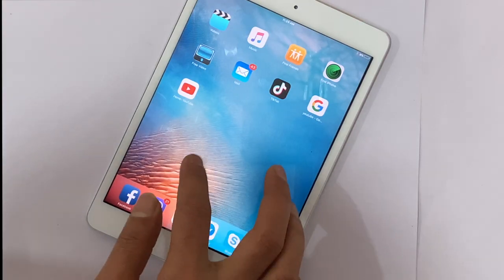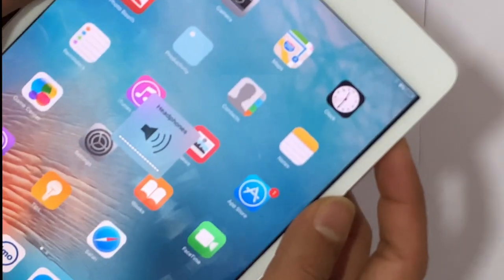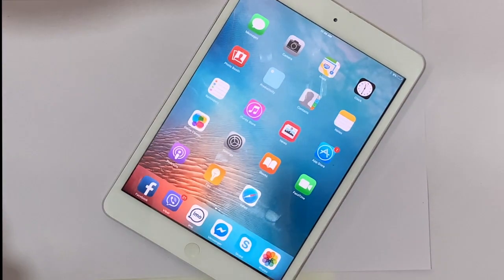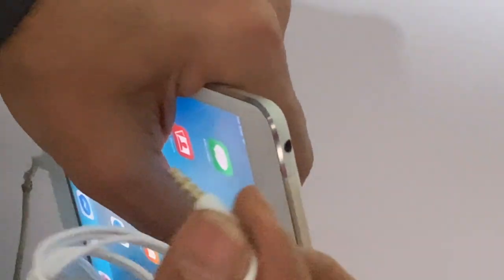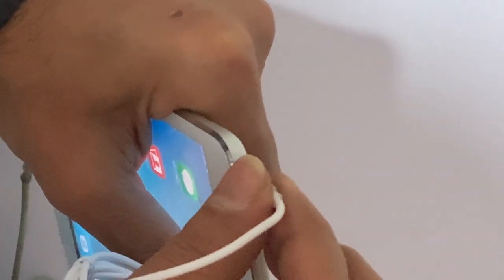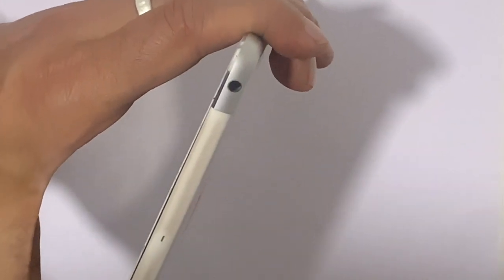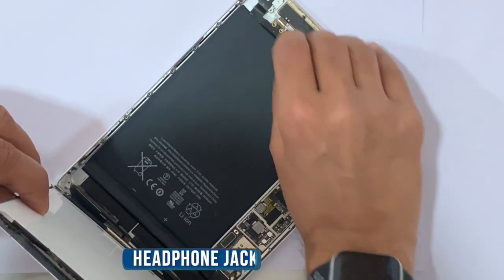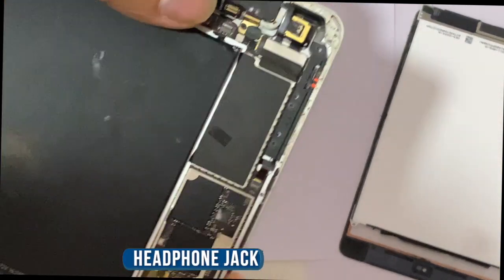iPad/iPhone stuck on headphone mode fix.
iPhone stuck on headphone mode fix 2022. After removing the headphones iPad or iPhone stuck on headphone mode.
Fix iPad stuck on earphone mode.

Thegsmsolution